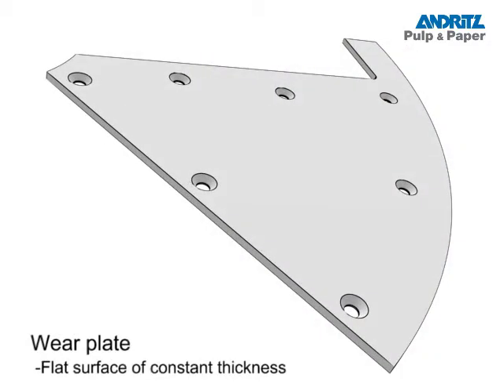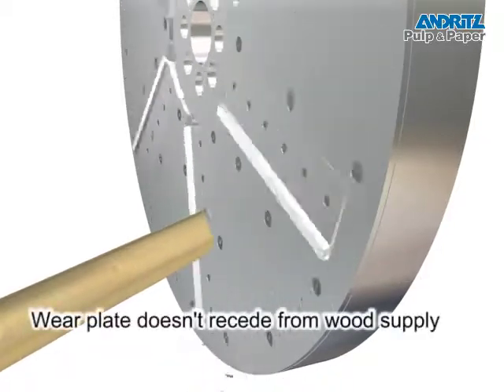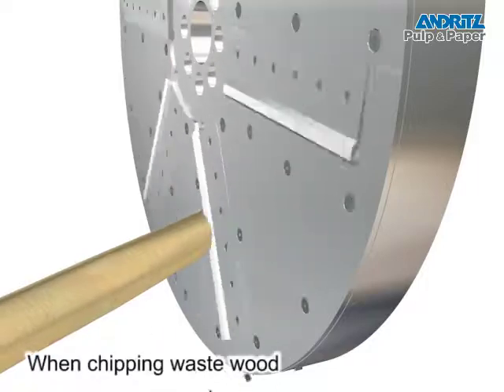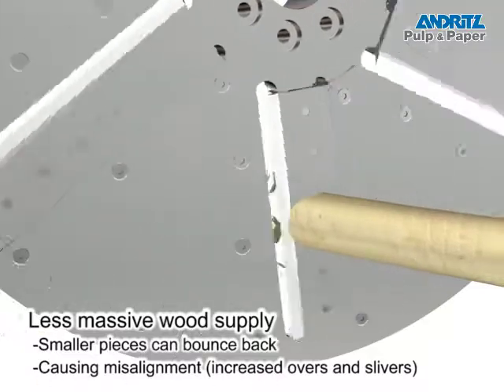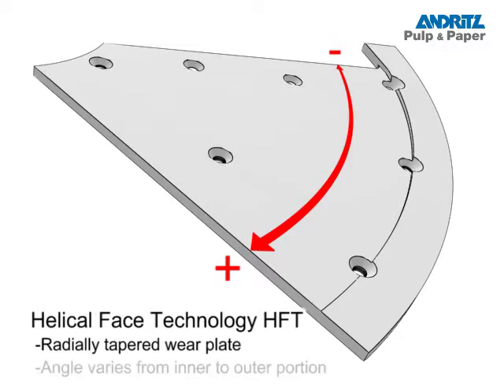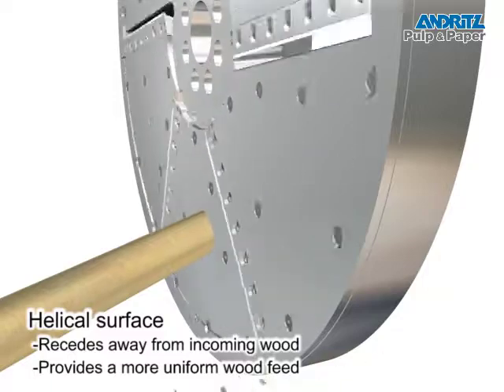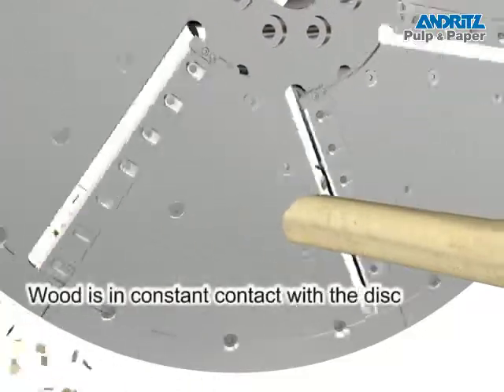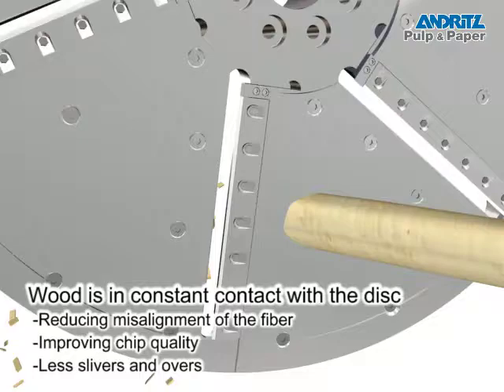ANDRITZ PULP & PAPER - Helical Face Technology (HFT) for chipping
Pulpwood chipping - Helical Face Technology (HFT) for chippers compared to flat wear plates